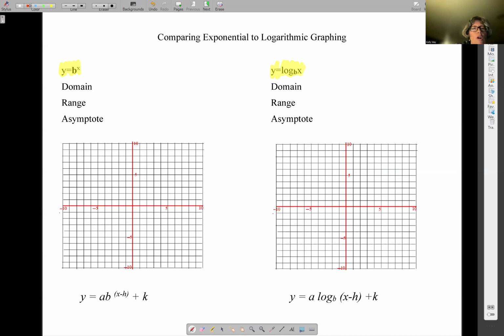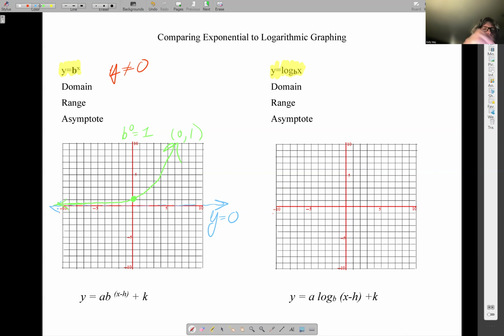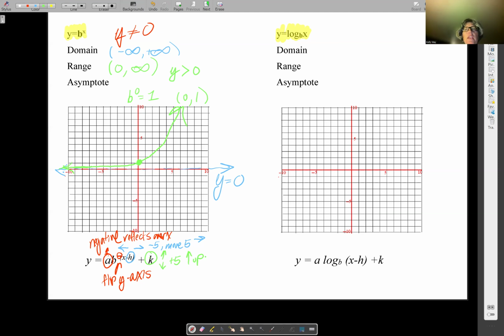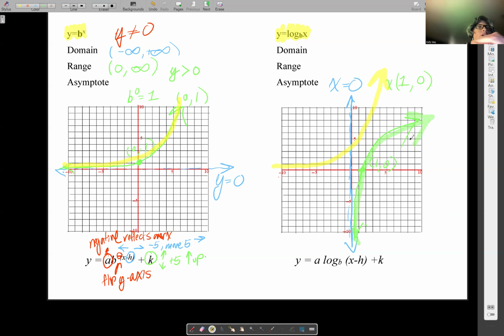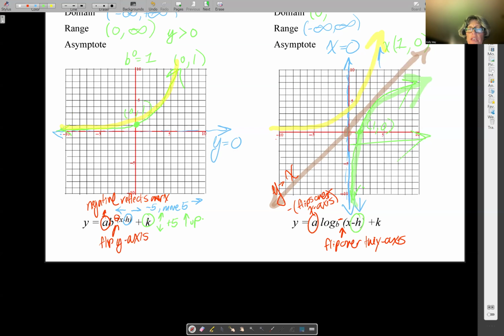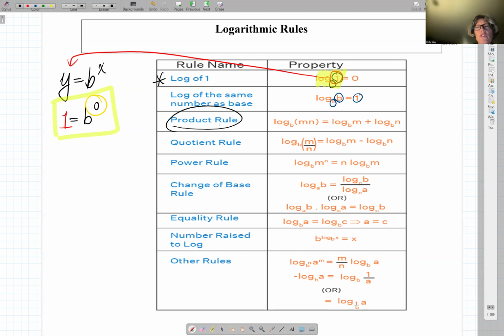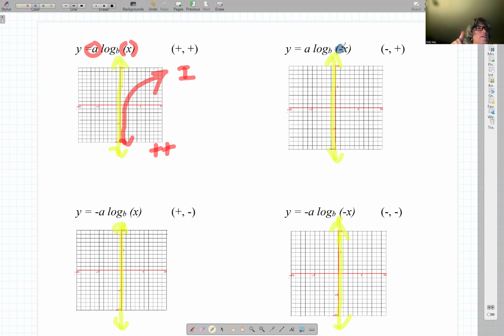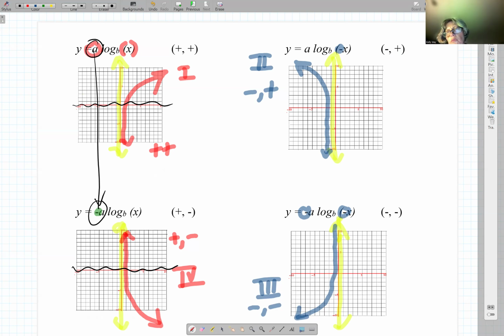Comparing exponent to logarithmic graphing